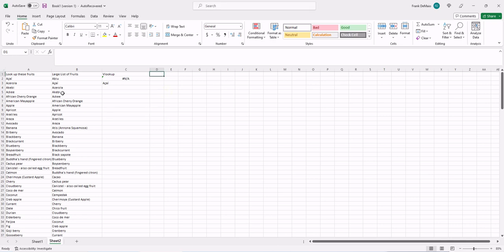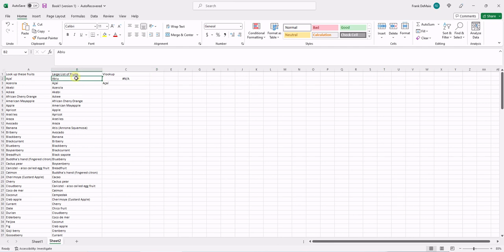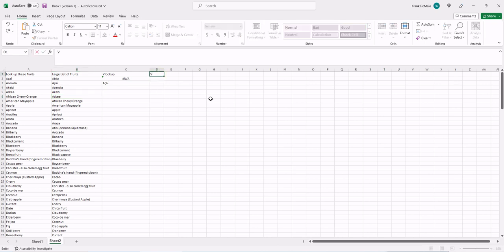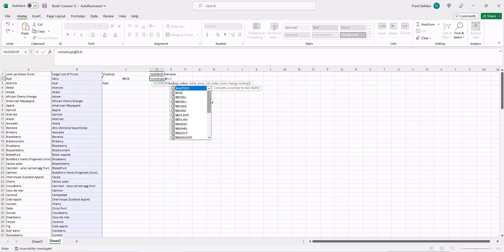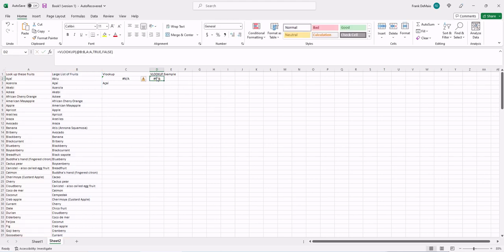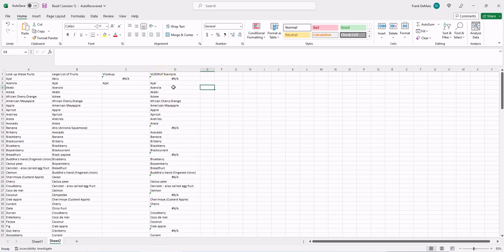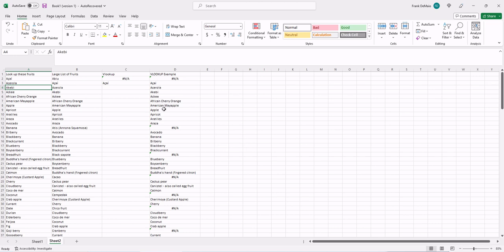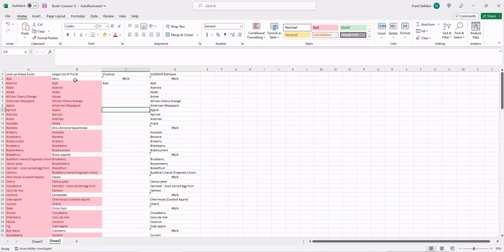How to Use VLOOKUP to Find Duplicate Values in Excel [Step-by-Step Guide]